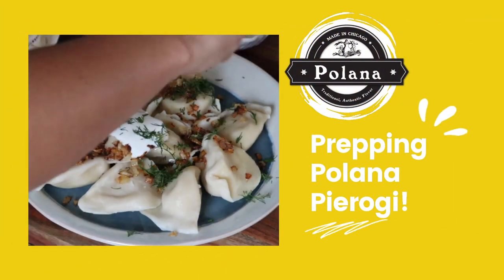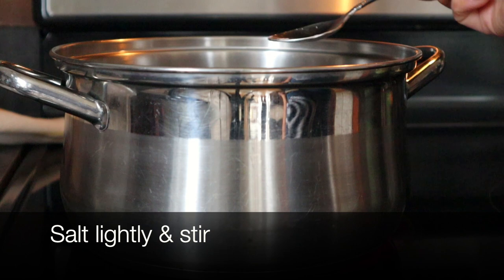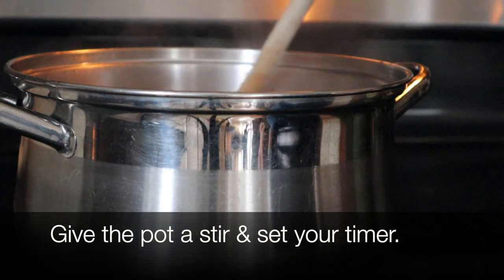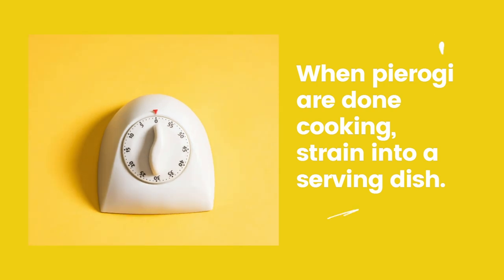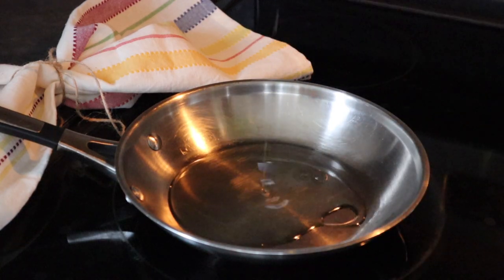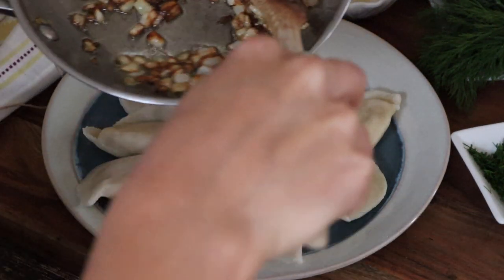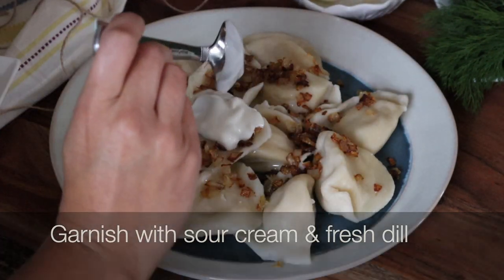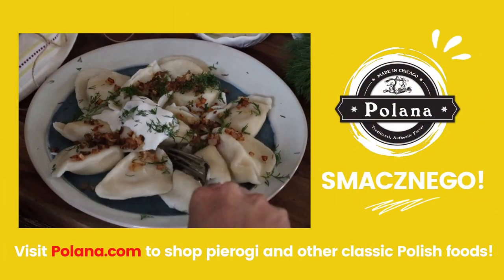Polana Polish Food | Classic Pierogi Cooking Instructions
Are you craving those pierogi you just ordered from Polana? If you’re ready to get them out of the freezer and enjoy them, watch this quick tutorial on how to best prepare these classic Polish dumplings!

In the video you'll find step-by-step instructions on how to reheat and enjoy Polana pierogi in a classic style. This applies to any of our potato-filled or meat filled pierogi varieties. If you prefer your pierogi fried or you ordered a different filling please refer back to the cooking instructions on our page under the product that you ordered.

We hope you enjoy the classic taste of Polish cuisine with pierogi and other traditional Polish foods products from Polana! to shop!

Smacznego!